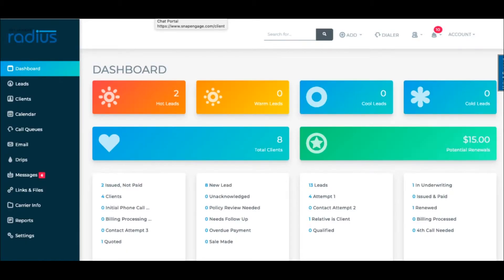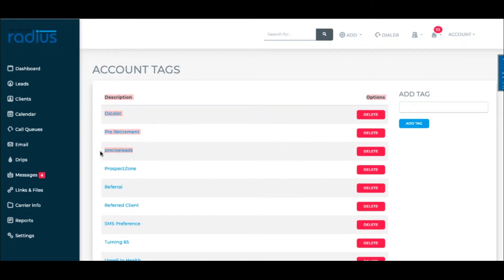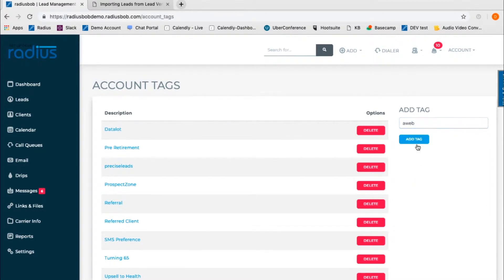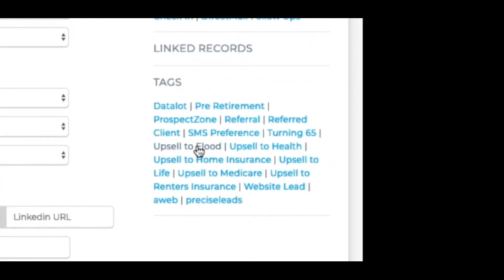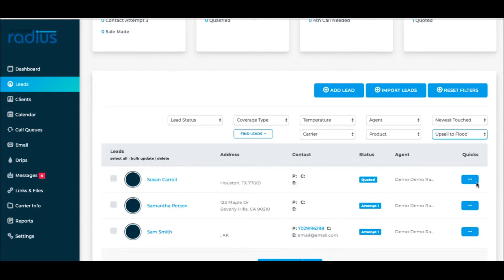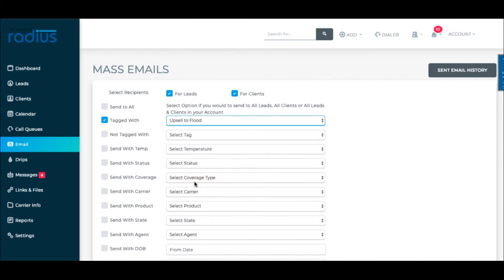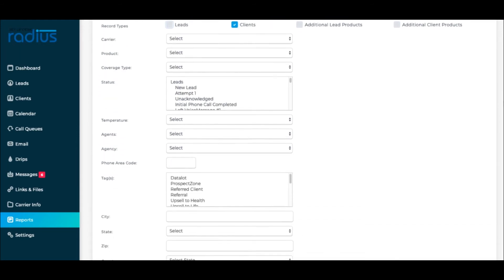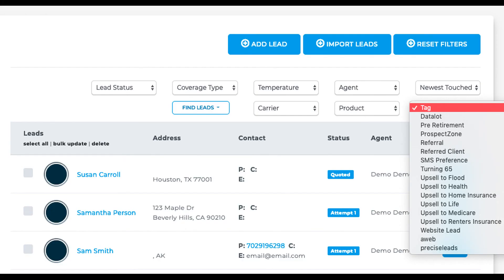Account Tags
Create Account Tags & learn how to use them for filtering, marketing & reporting in Radiusbob